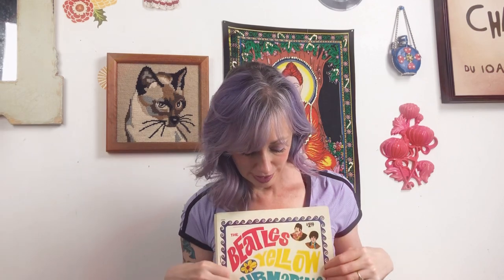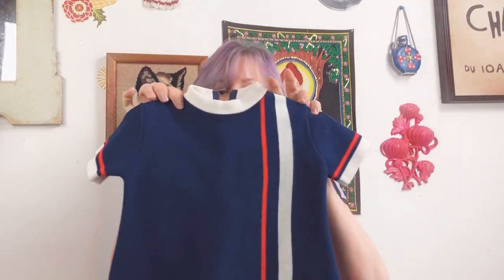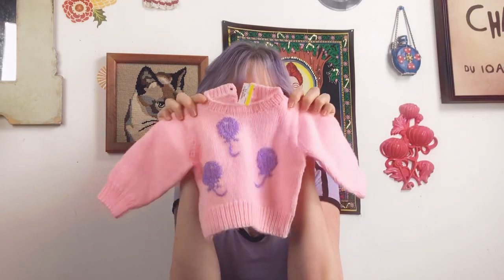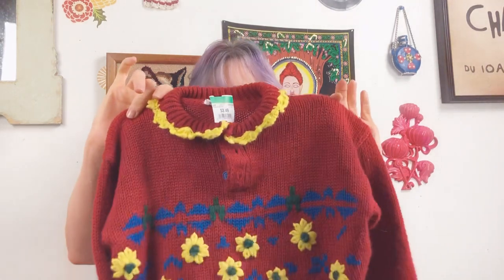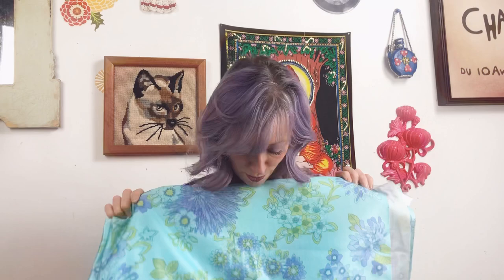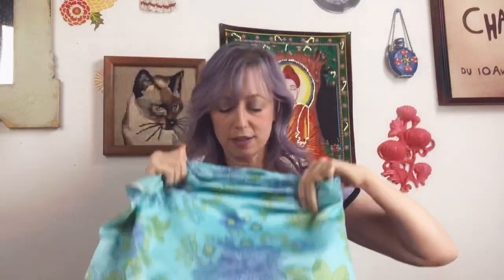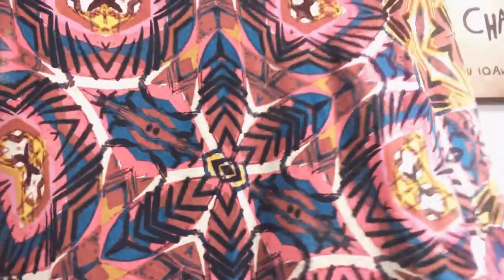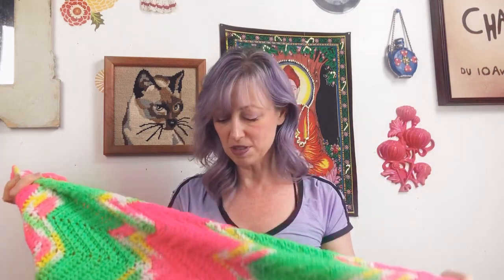Oct 14 2019 Estate Sale Haul